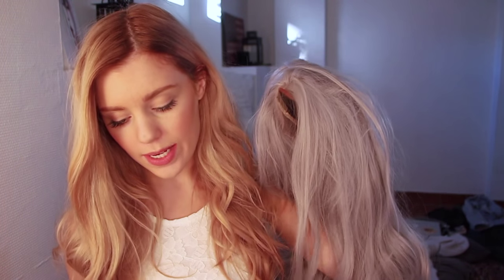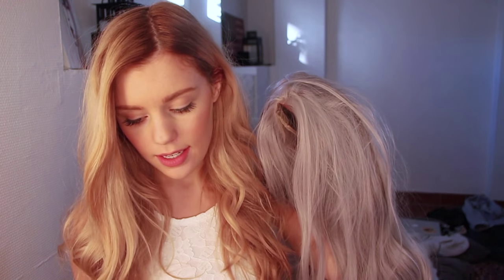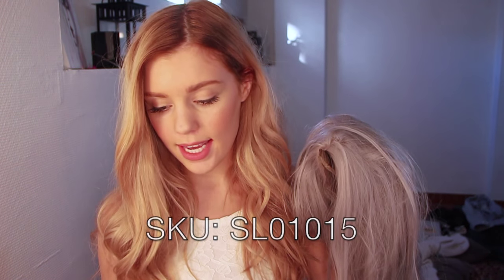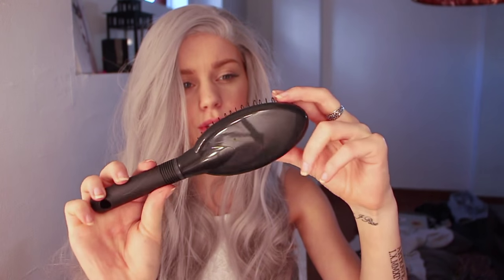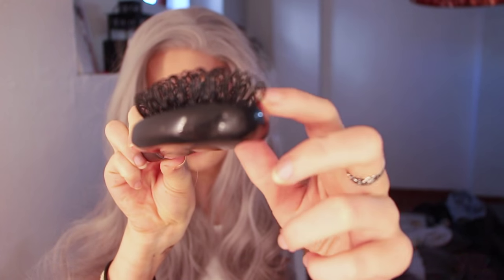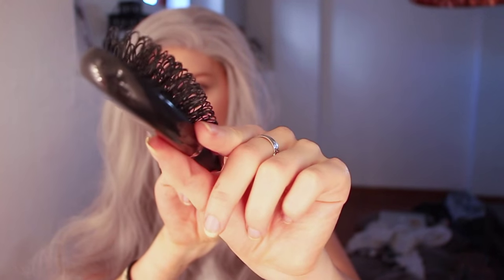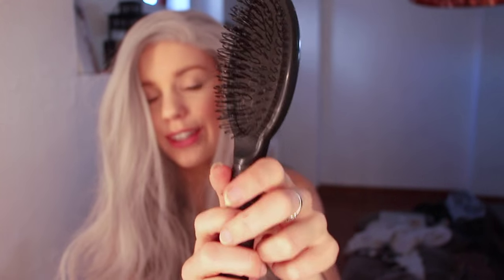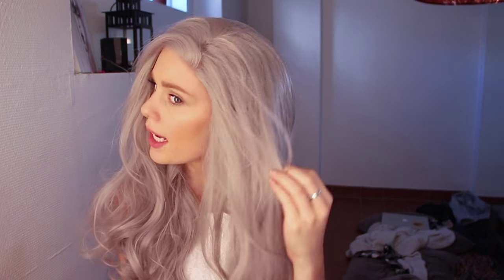Silver Fox - UniWigs Review & Applying a wig cap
!!!Social Media!!!

Wig:
SKU: SL01015-YL-115

Unison